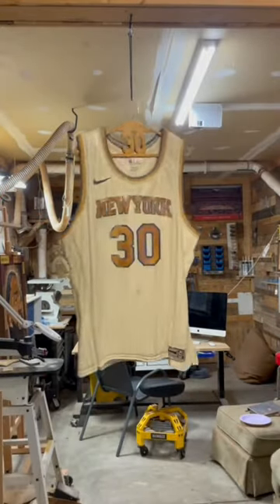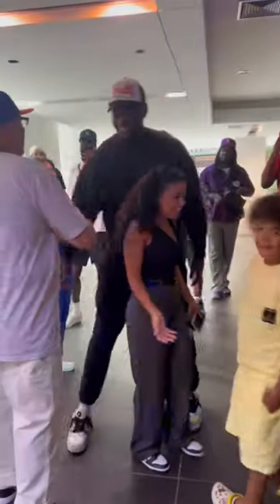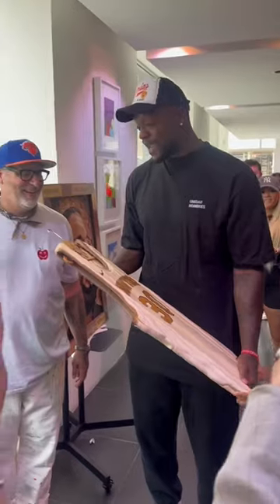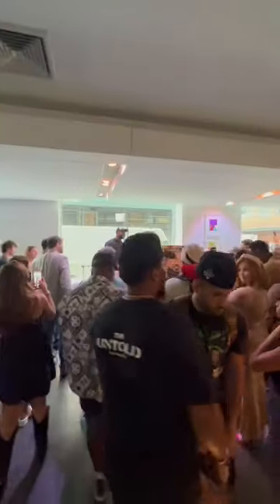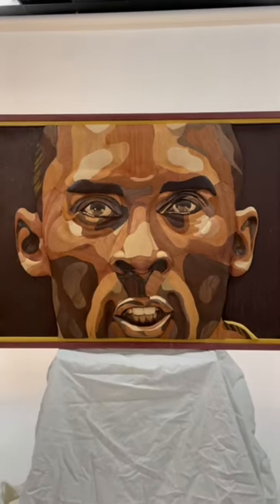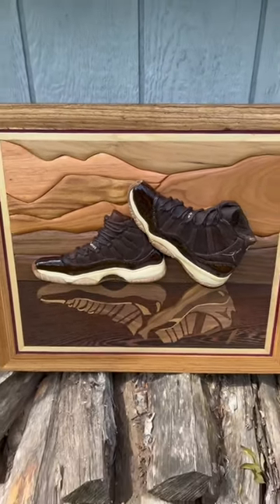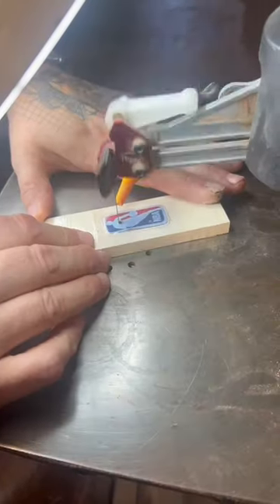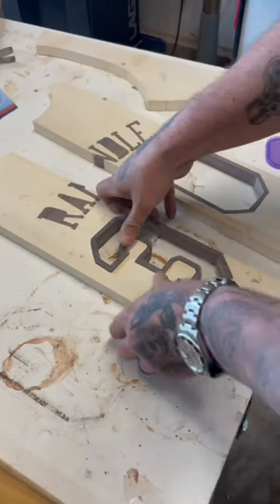You won’t BELIEVE what this Julius Randle jersey is made out of 🪵🤯 (via @happylifewood/TT)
(via @happylifewood/TT)